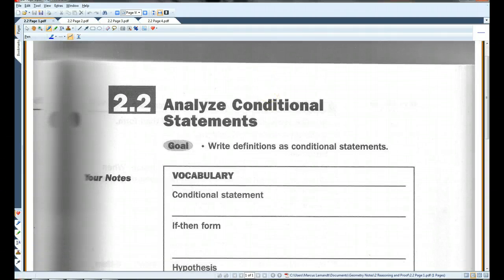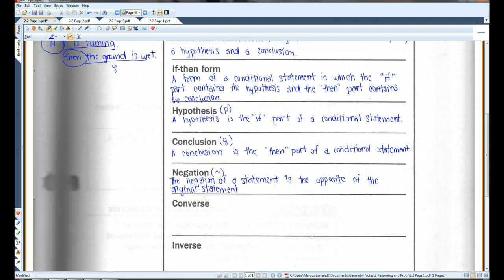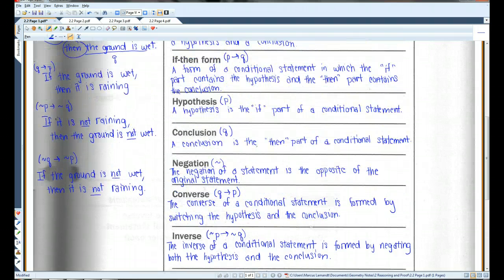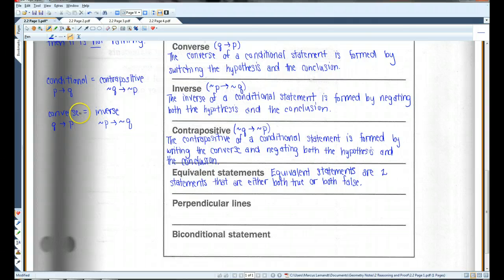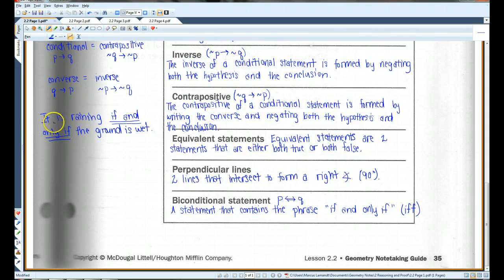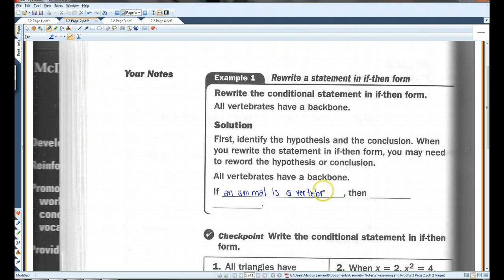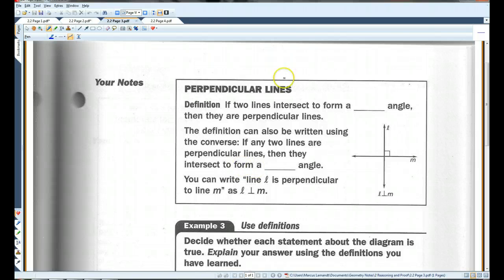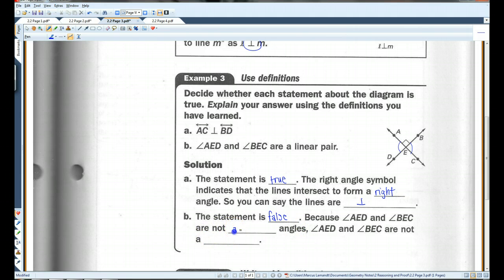2.2 Analyze Conditional Statements